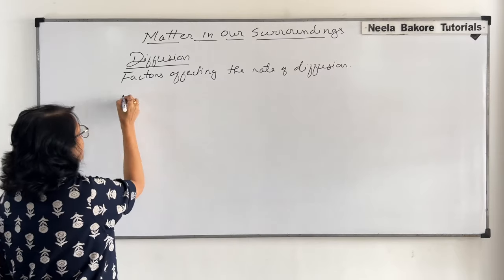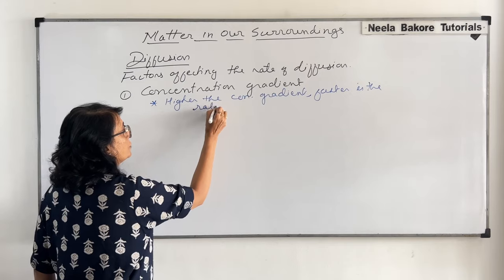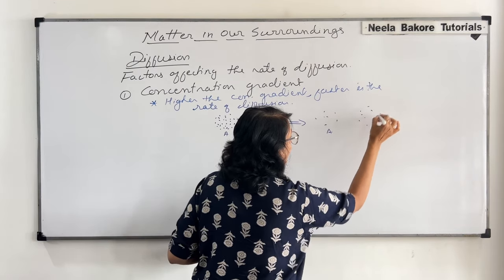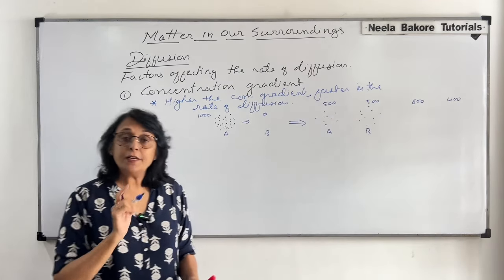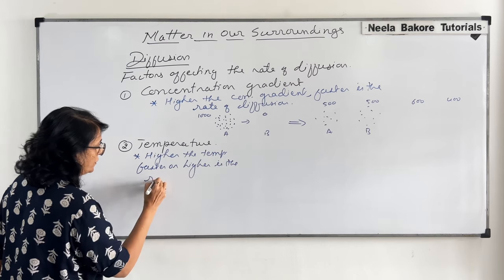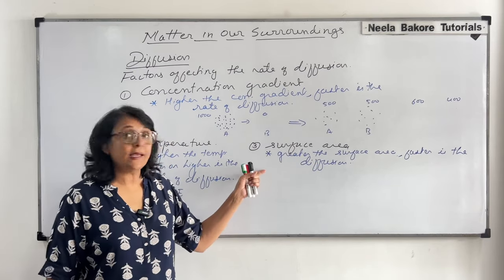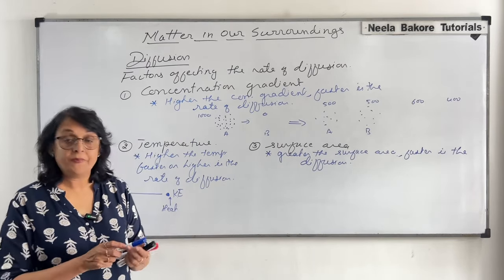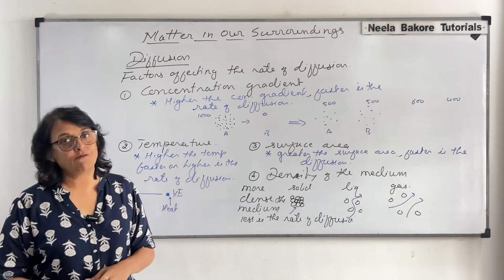Class IX Science | Matter in our Surroundings | Factors affecting rate of Diffusion | Neela Bakore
Concept videos for Chapter 1 from Class IX Science titled Matter in our Surroundings. This video helps in understanding the factors affecting rate of diffusion. Factors like concentration gradient, temperature, density of the medium and surface area affect the rate of diffusion.

These concept videos are meant for those aiming for Class 9th Science, Board exams, Olympiad, National Talent Search Examination

Links for the books are provided below:
1. Diversity in Living World
2. Structural Organisation in Plants and Animals
3. Cell: Structure and Functions
4. Plant Physiology
5. Human Physiology
6. Reproduction
7. Genetics and Evolution
8. Biotechnology
Free Delivery (On Selected Pin codes) !!!